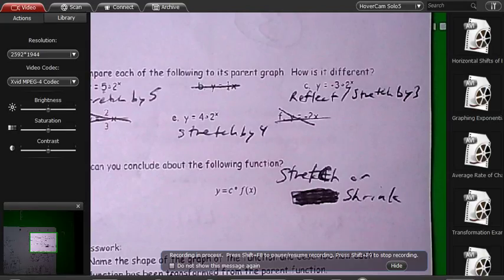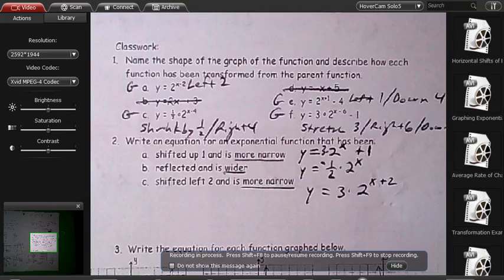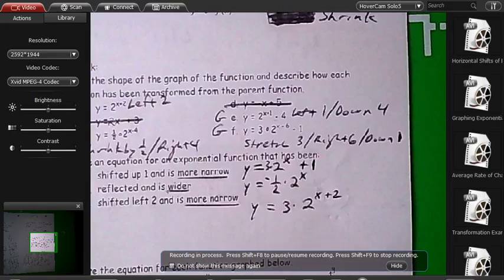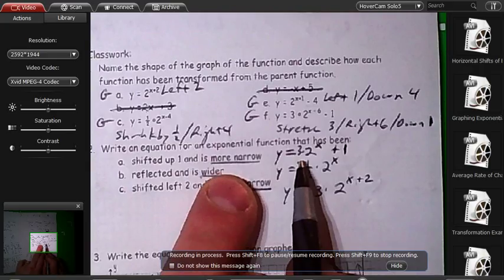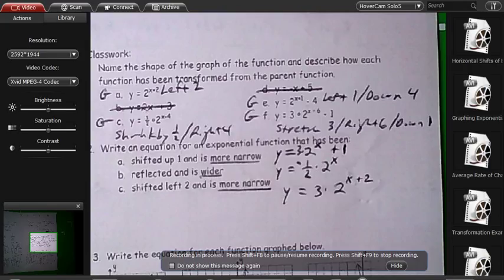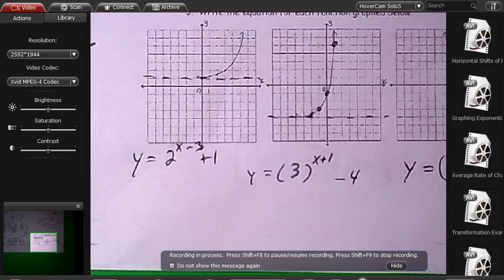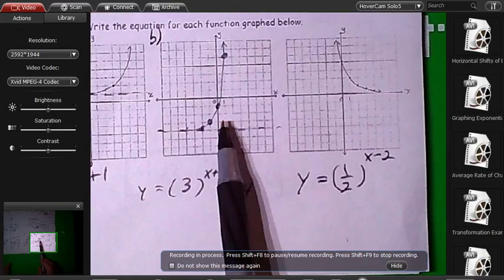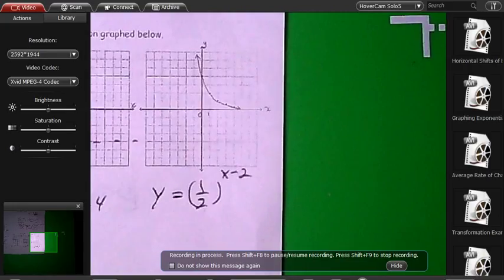Transforming Exponential Functions Worksheet Part 2